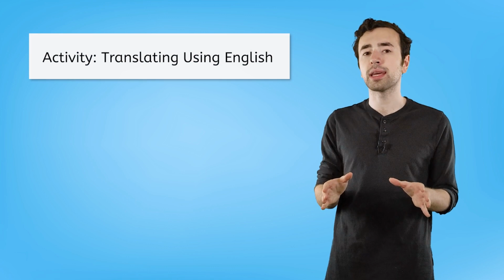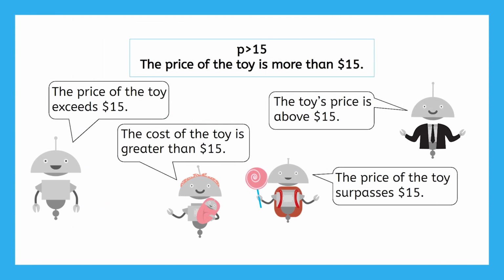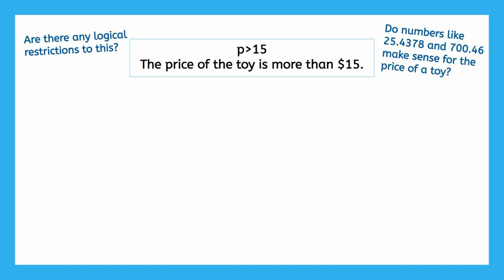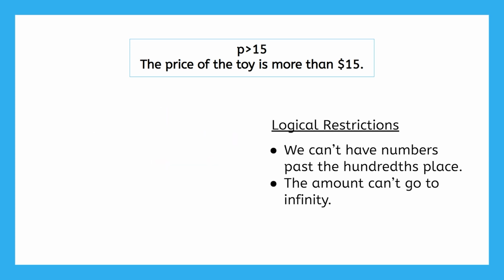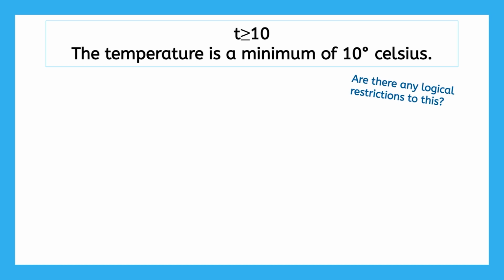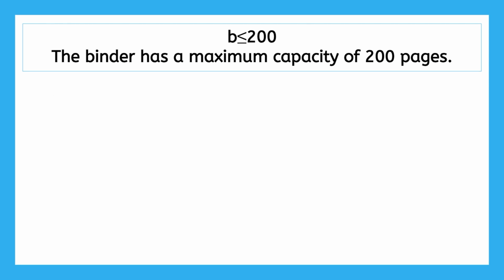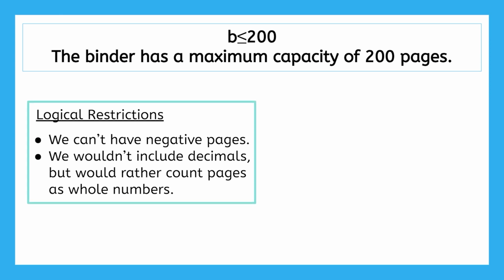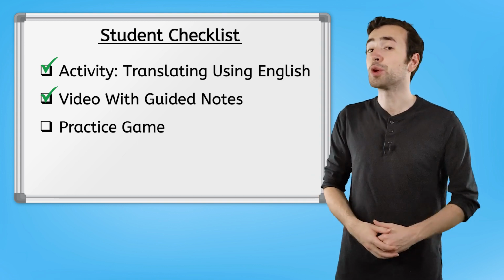Inequality Scenarios - How To Write and Analyze Real-World Inequalities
Ever wonder how to explain an inequality in plain English? In this math lesson for 9th graders, students will explore how to express mathematical inequalities in everyday language and consider the limitations that real-life scenarios place on those inequalities. This lesson is from MiaPrep’s Algebra 1 course.